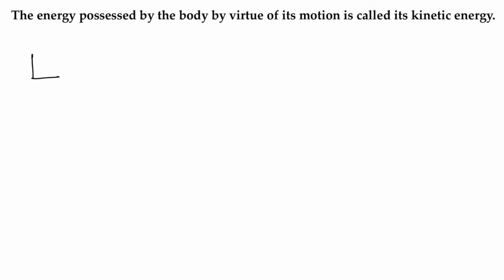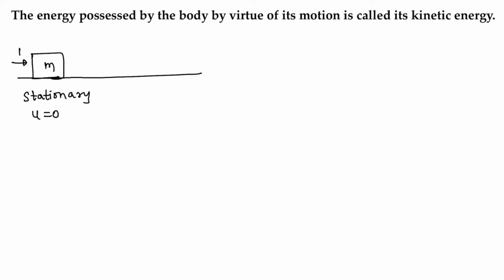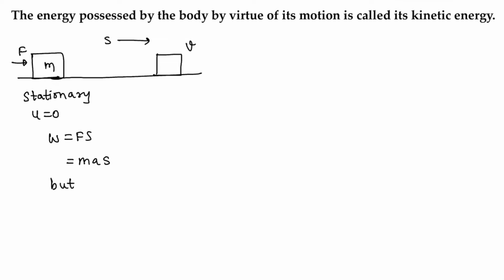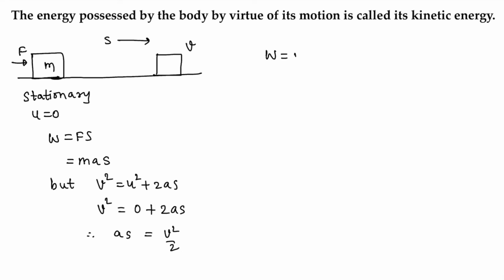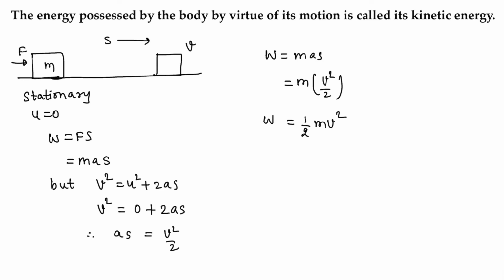Derivation of Kinetic Energy | Physics | Grade 9-12